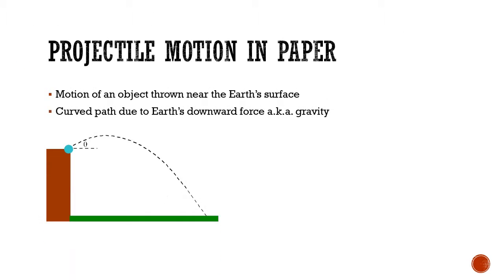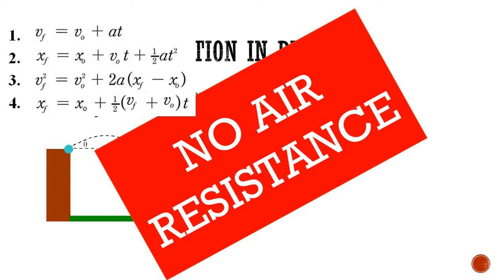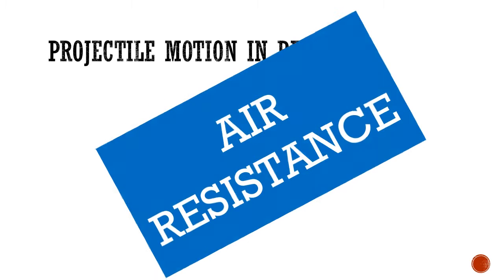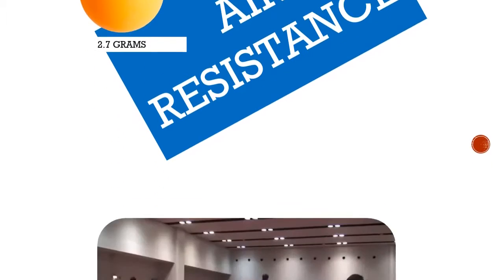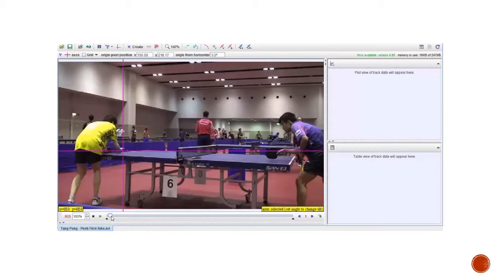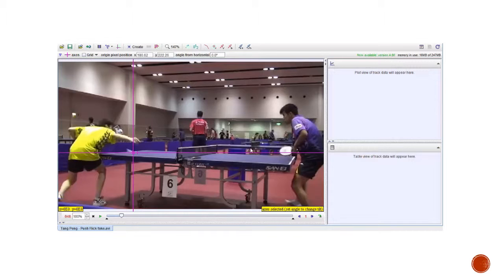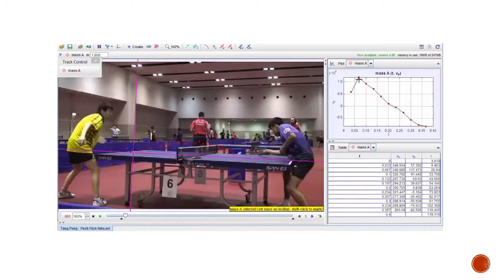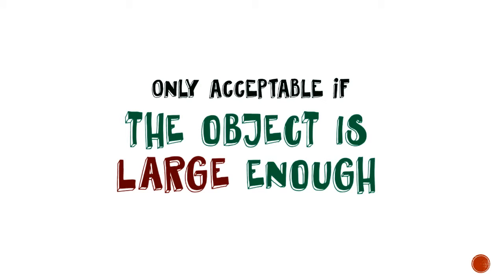9S4, 9S8, 9S14, 9S21, 9S25 VLAB#2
VIDEO LAB REPORT: PROJECTILE MOTION

De Guzman, Manalo, Santos, Gaba, Millan
Samat 2018